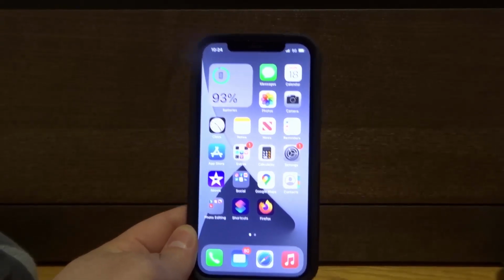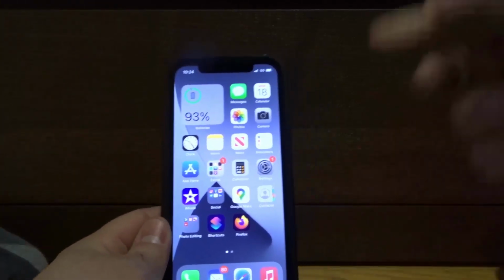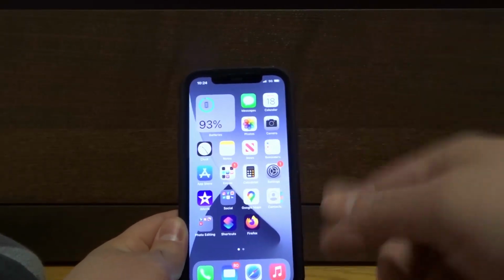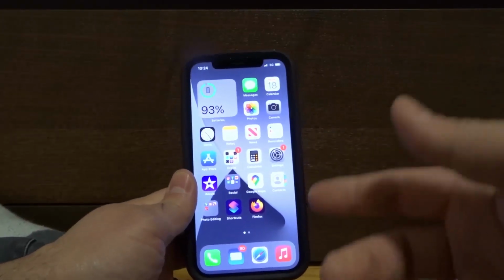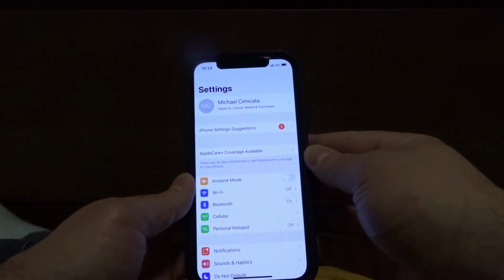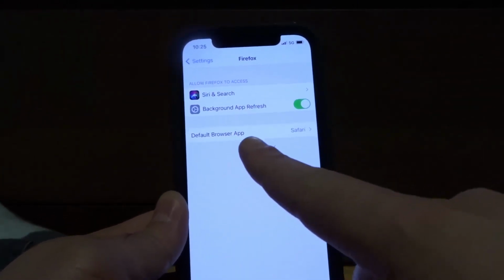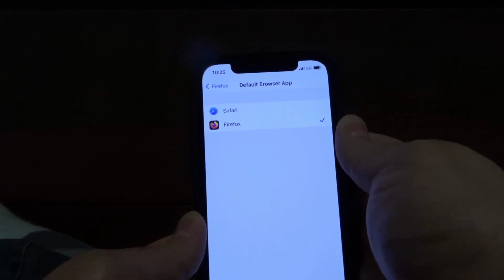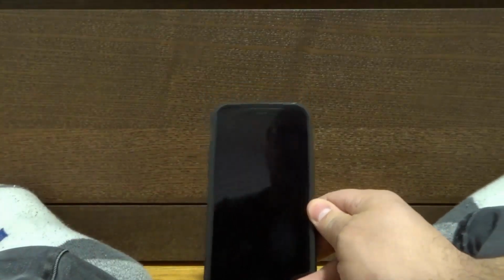How To Change Default Apps On IOS 14-Tutorial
In this video, I show you how to change the default apps on IOS 14. It is a simple tutorial, and you can change your default browser and email apps with the ones that you would prefer. The process is extremely simple, and I show you how to do it with some easy instructions that you can follow along with on your own Iphone.